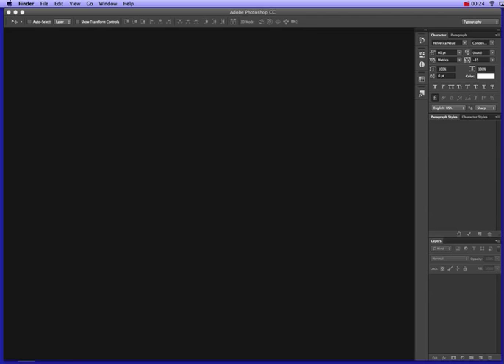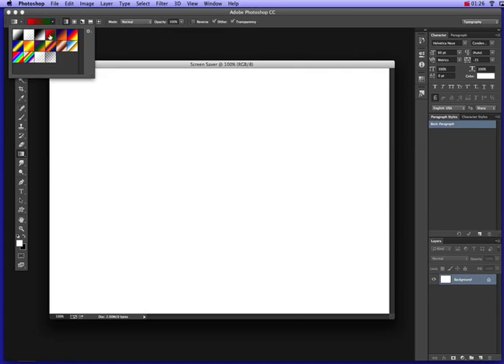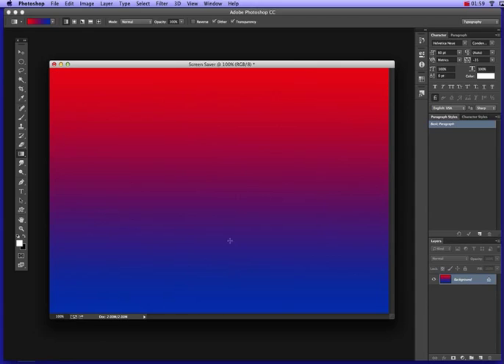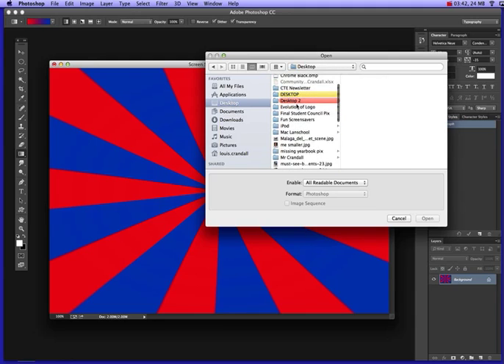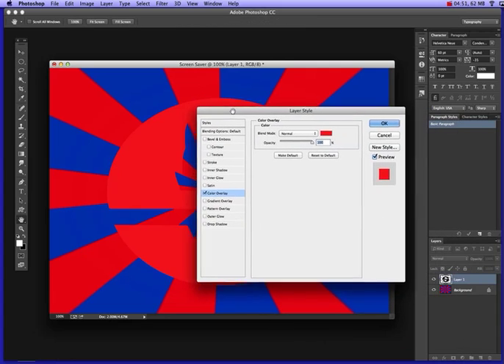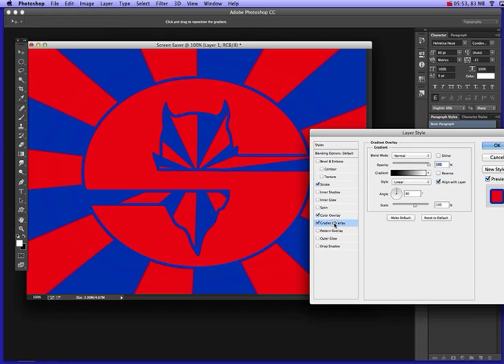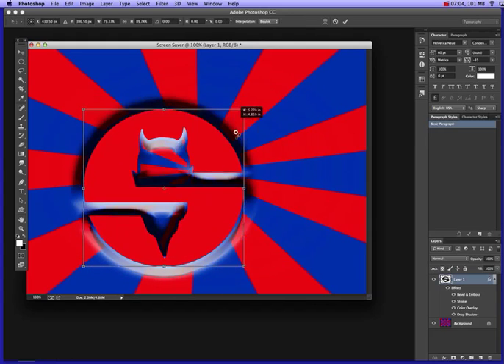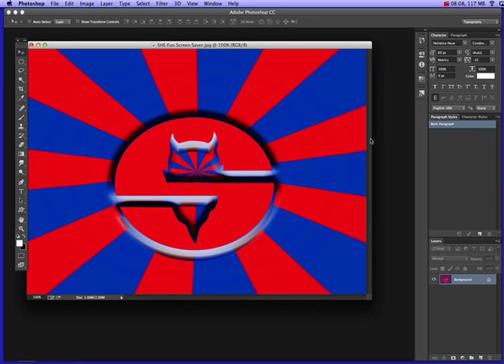SHS Screen Saver